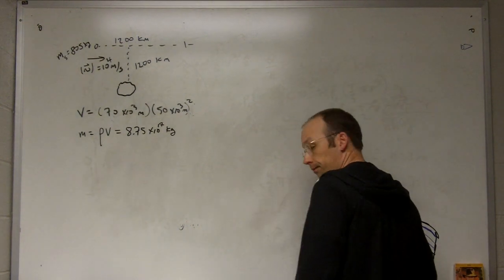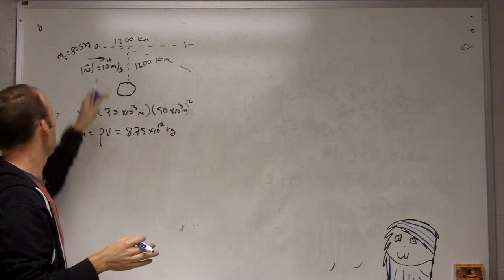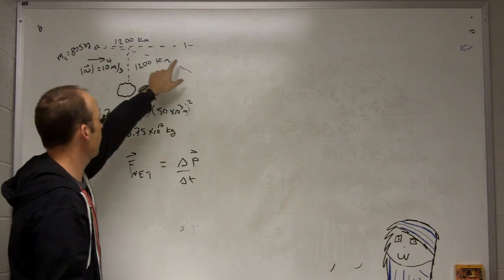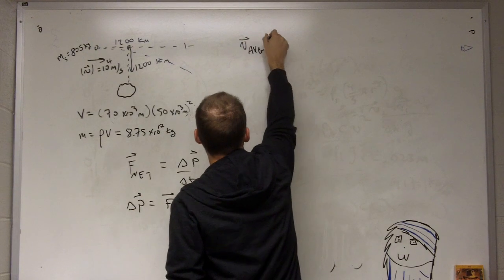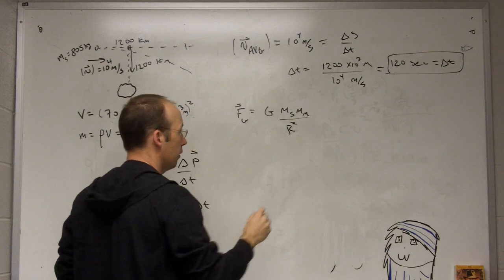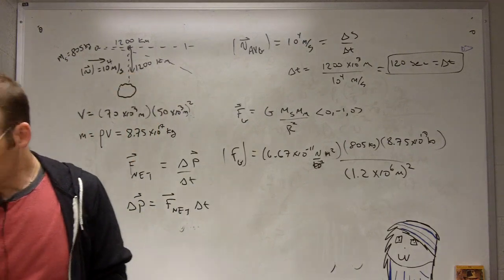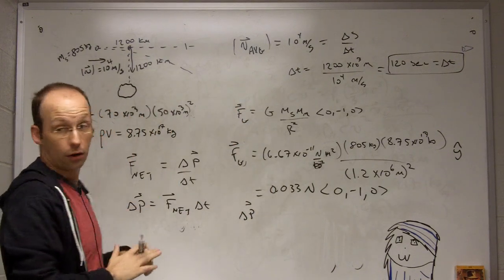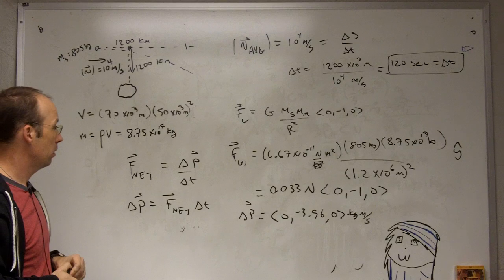Change in momentum due to a gravitational interaction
Suppose I have an object moving near an asteroid.  How much will its momentum change due to this interaction?